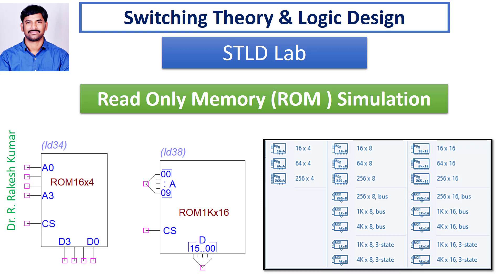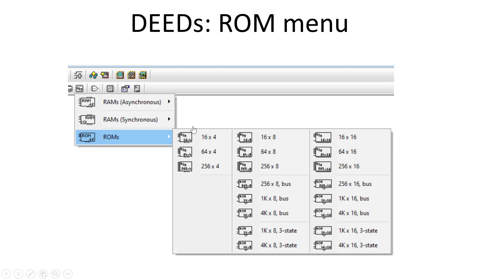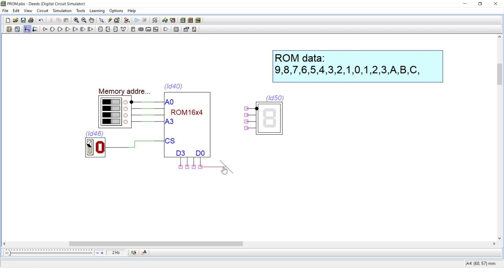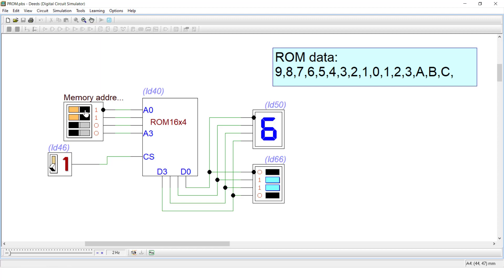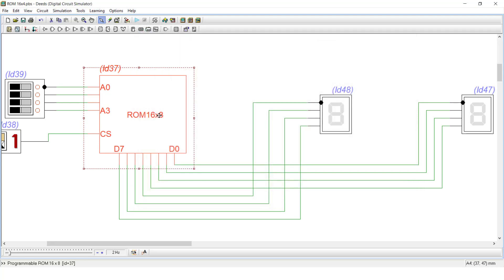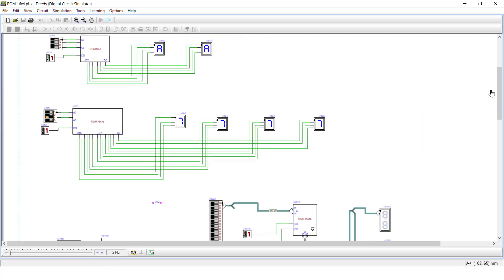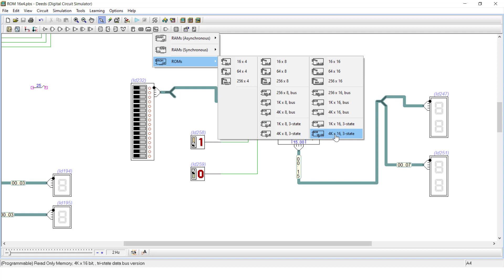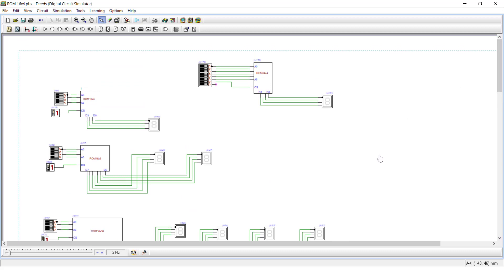Read Only Memory (ROM) || 16x4 ROM || 16 x ROM || 256 x 8 ROM || 4KX16 ROM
This lab session about ROM simulation 16x4 ROM, 16 x ROM, 256 x 8 ROM 4KX16 ROM